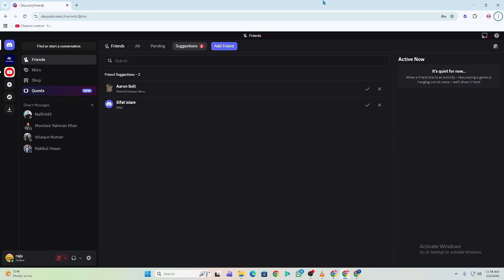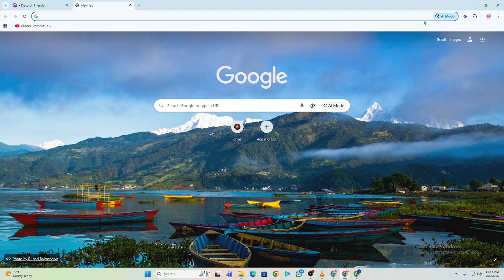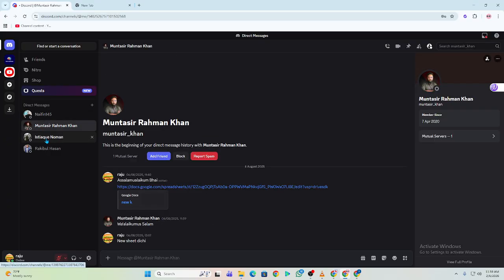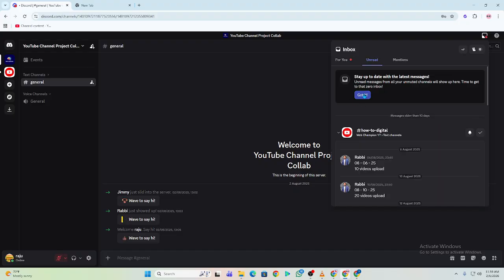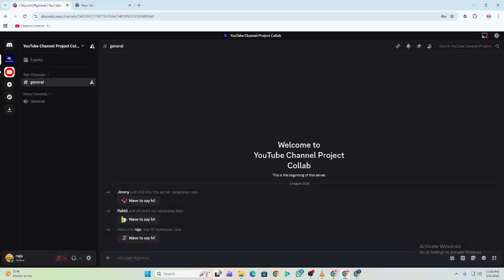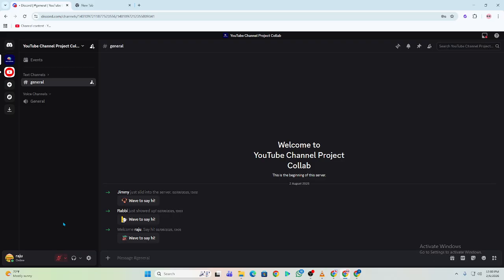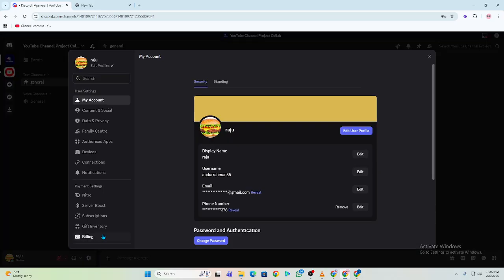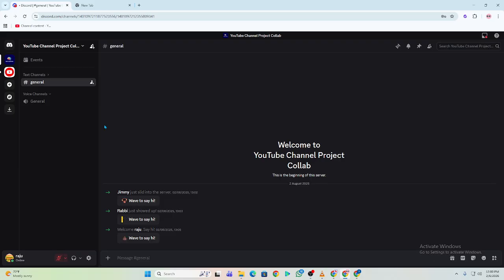How to Fix Discord Verification Code Not Coming on PC 2026 Full Guide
In this video, How to Fix Discord Verification Code Not Coming on PC is explained step by step for 2026, covering why Discord verification codes may not arrive, common email and phone issues, spam/junk folder problems, temporary server delays, and proven fixes to receive Discord verification codes successfully.